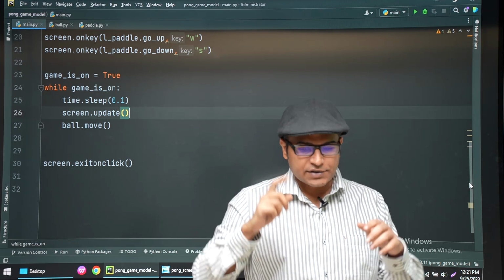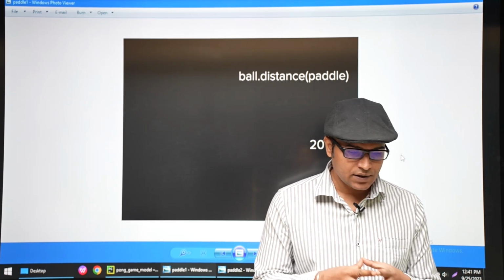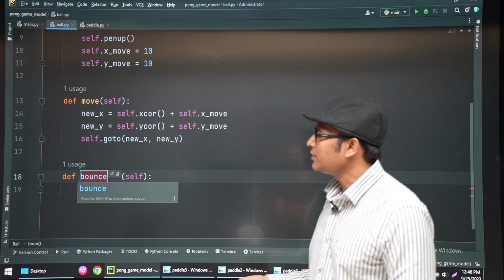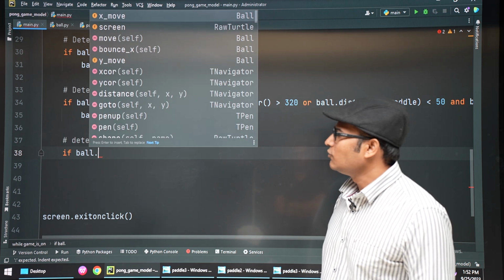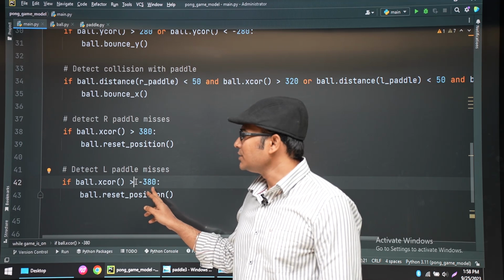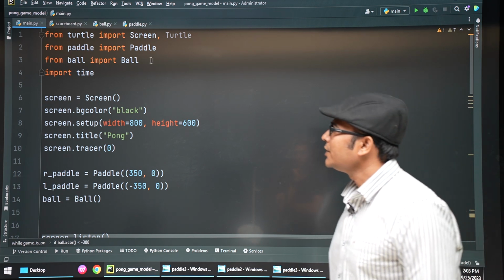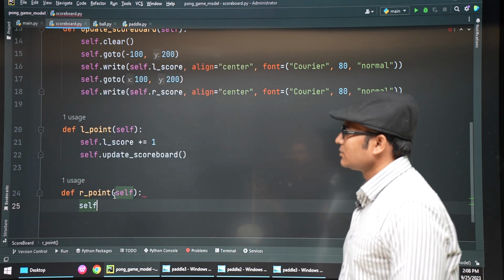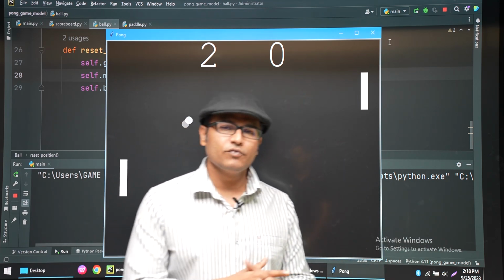PYTHON | Python Program - Pong Game Part-2 | Ravindrababu Ravula